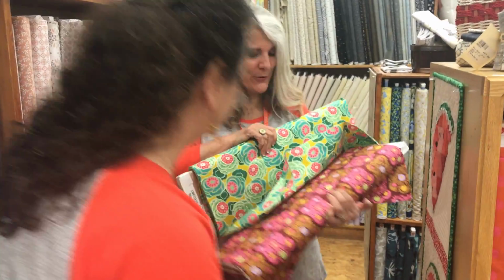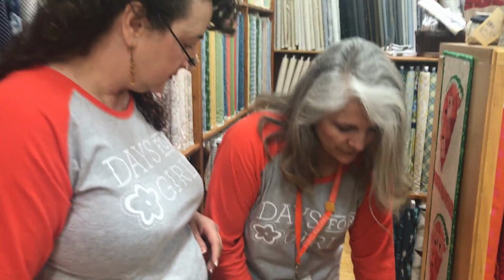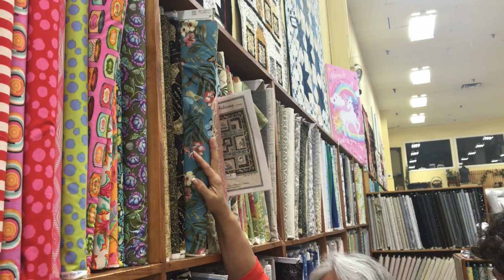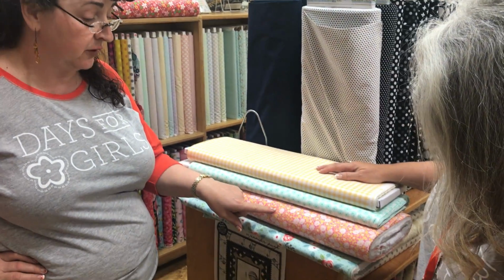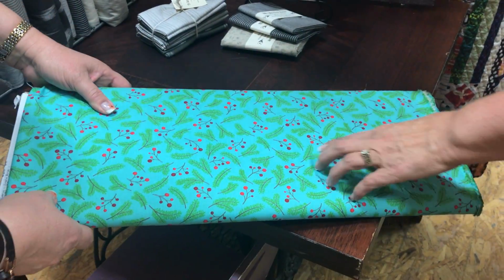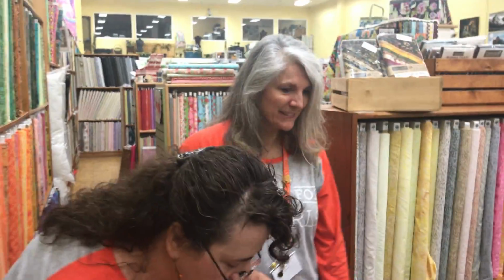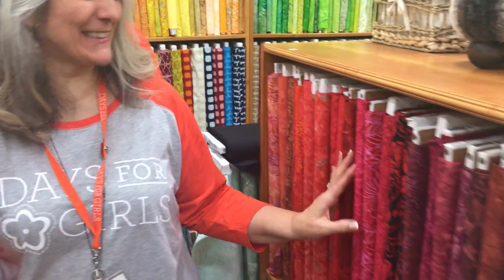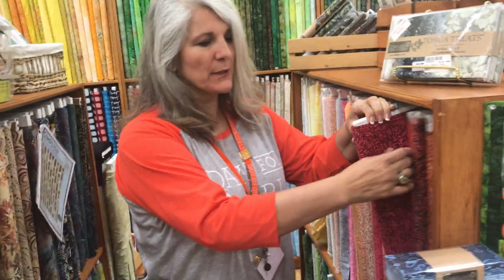Fabric Selection with Celeste and Anne